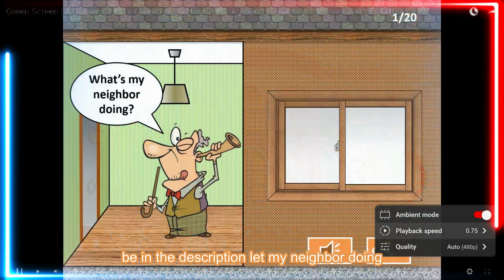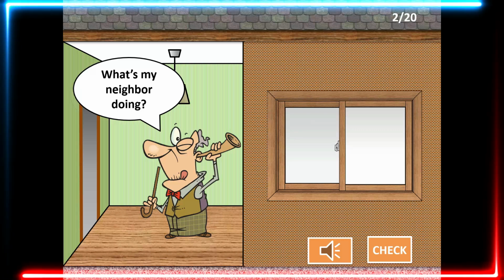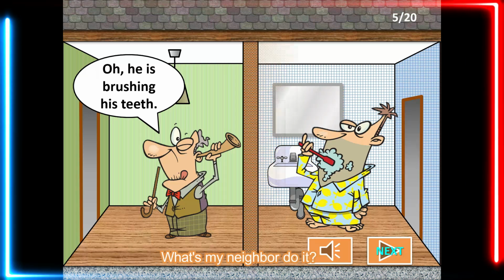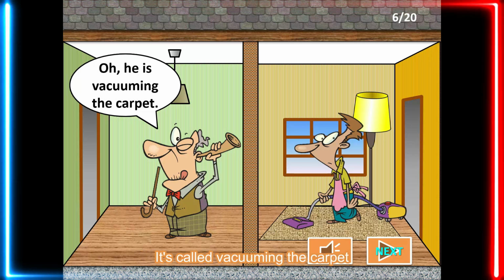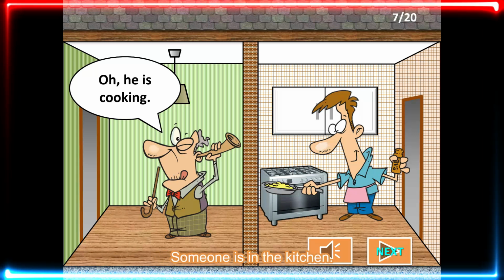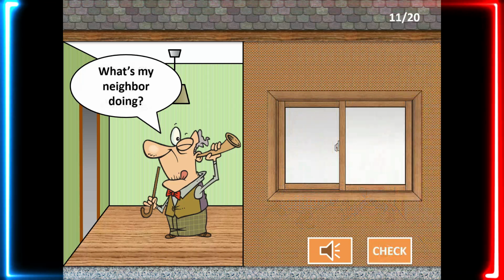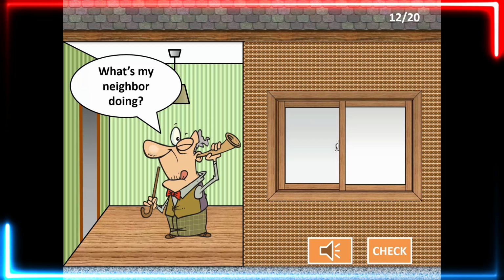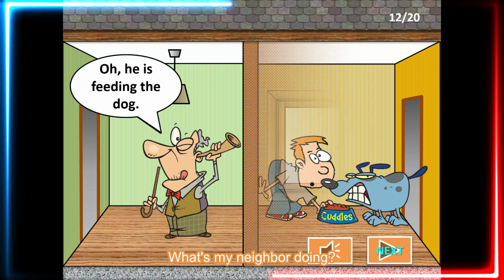ESL PowerPoint Game😂 Noisy Neighbors💯 Daily exercise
Welcome to "English Speaking Practice"! 🌟 Get ready for a lively and interactive lesson with "Noisy Neighbors" - a fun exploration of present continuous and daily routines. 🏠🔊

In this engaging lesson, students will put their detective hats on as they listen to various sounds and guess what their noisy neighbors might be up to. From the sound of cooking to the rumble of a vacuum cleaner, each noise offers a clue to someone's daily activities.

Once the guesses are in, we'll reveal the answers and delve into discussions about daily routines, using the present continuous tense to describe ongoing actions. 🕒💼

Through this interactive and entertaining approach, students will not only improve their understanding of grammar but also enhance their listening skills and vocabulary related to daily activities.

Join us for an exciting journey of language discovery as we decode the sounds of "Noisy Neighbours" and explore the world of present continuous and routines together!